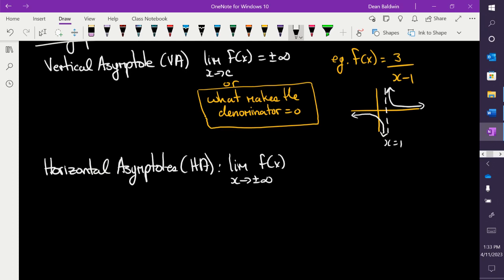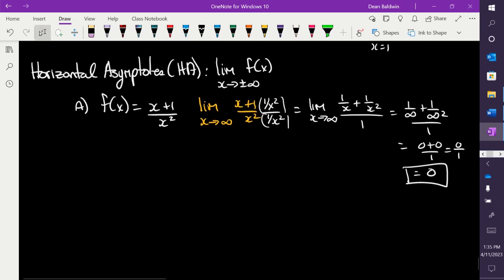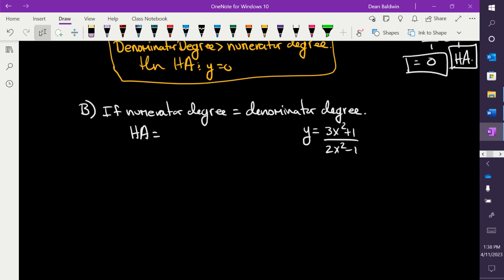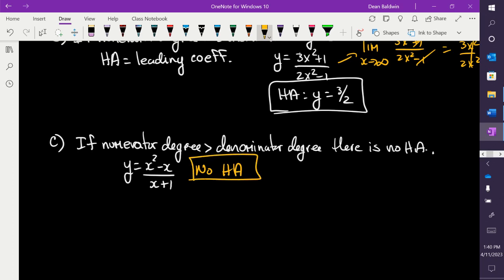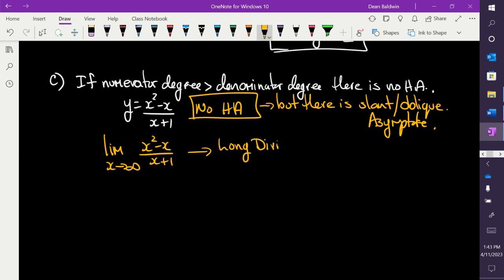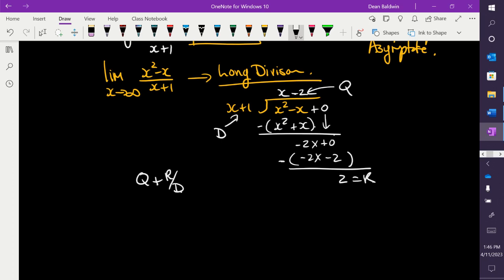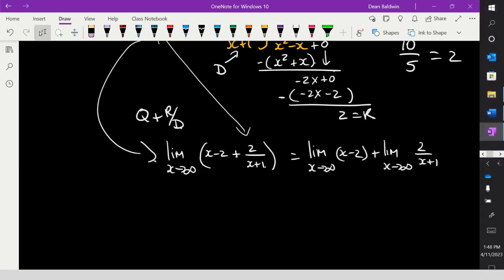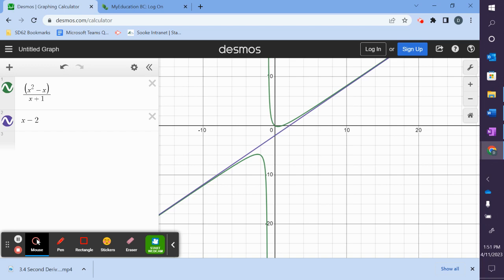3 5 Asymptotes all of them